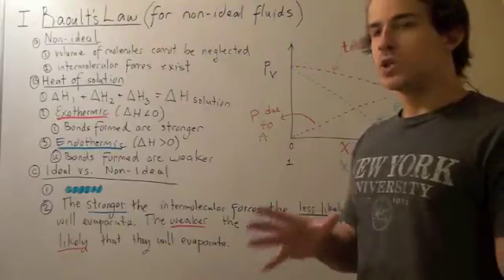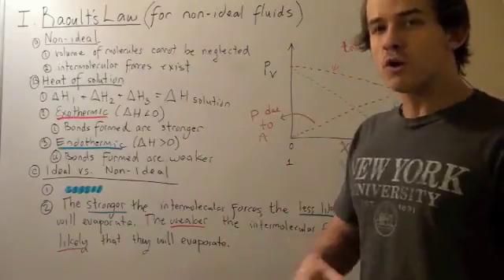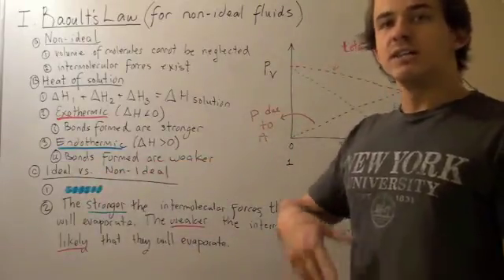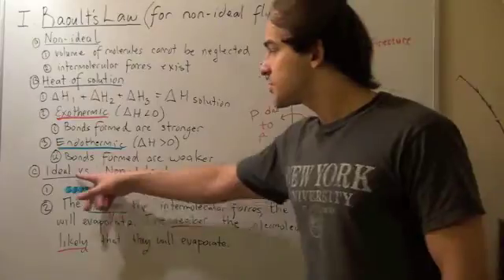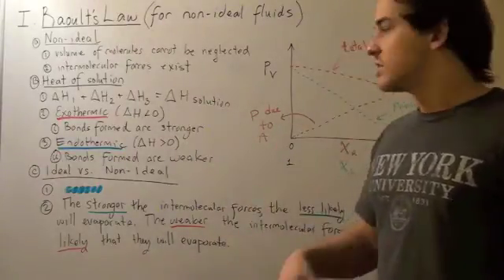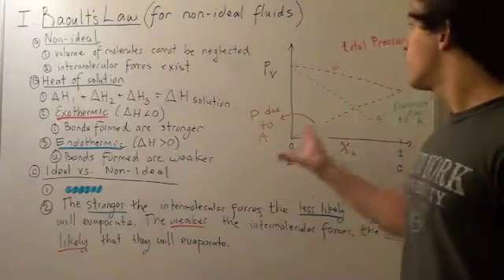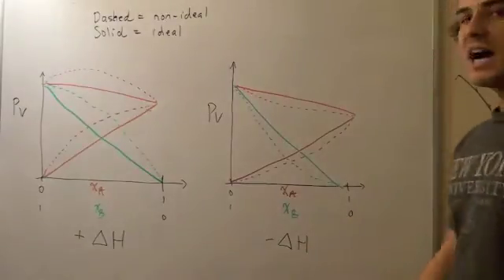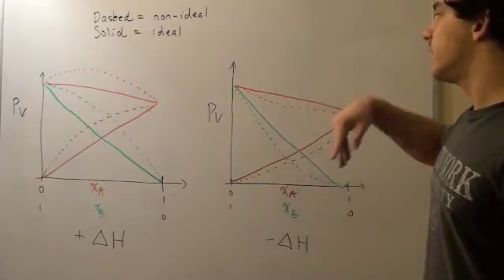Raoult's Law for Non-Ideal Fluids